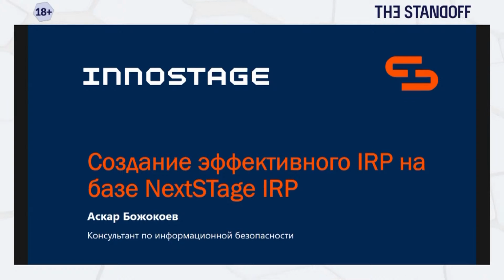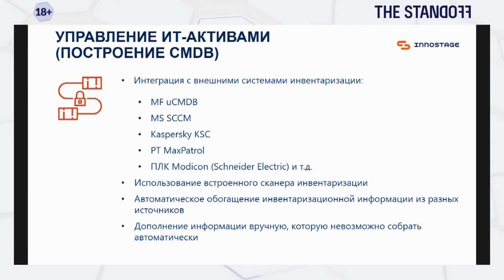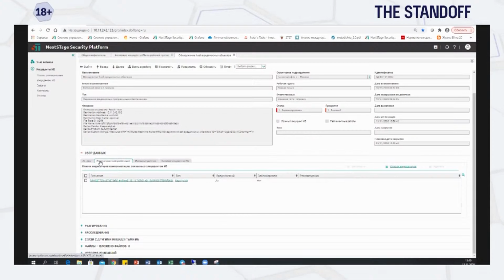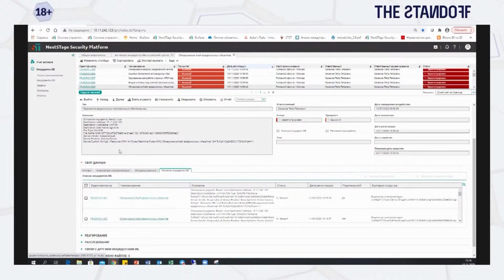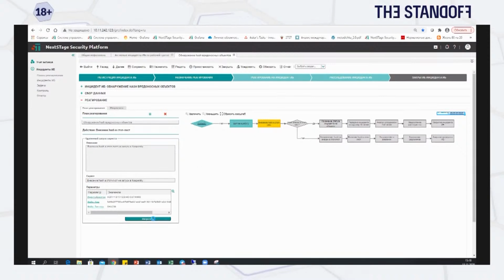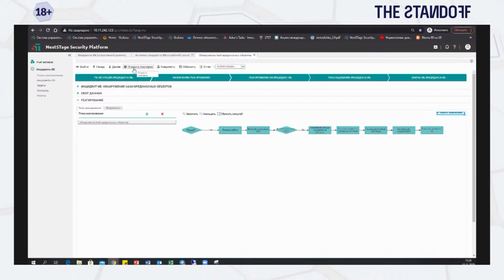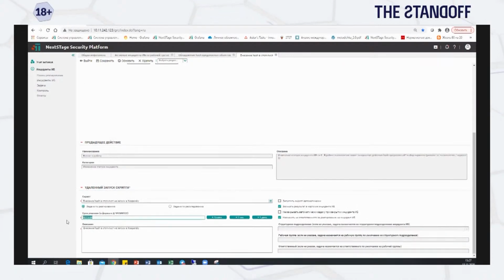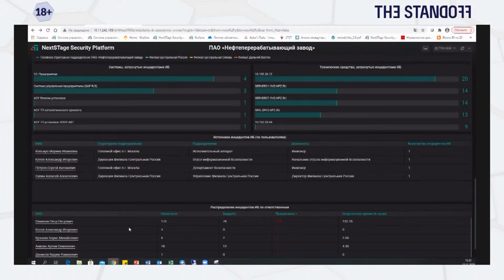Efficient response to cyberattacks using NextSTage IRP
Askar Bozhokoev